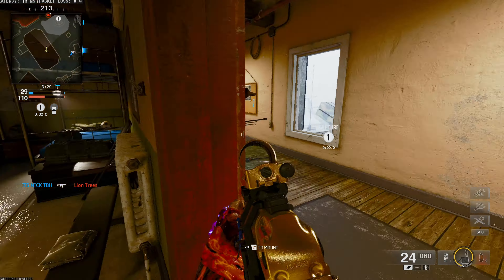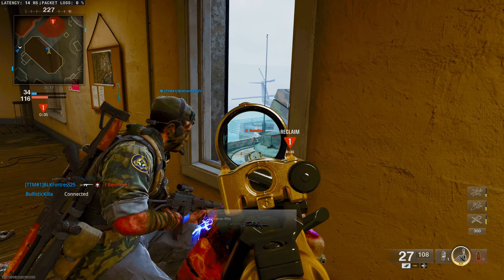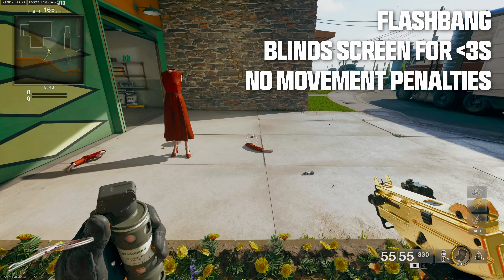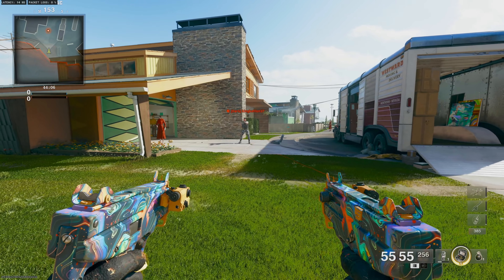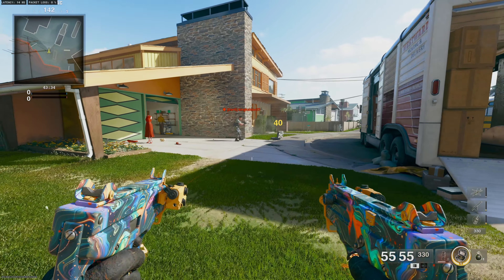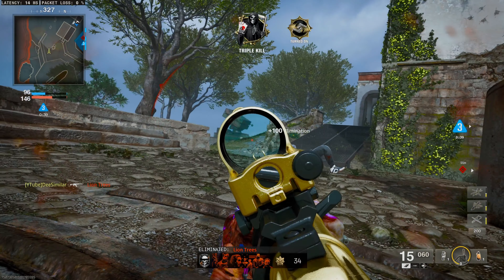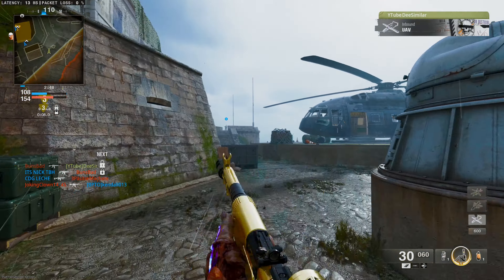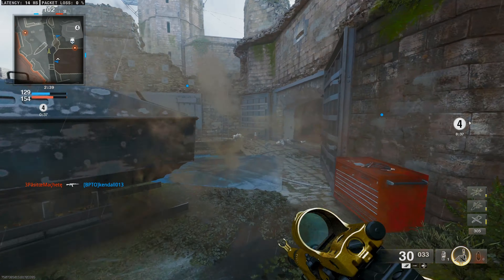Why Your Flashbangs Do Nothing & How To Counter Them in Black Ops 6 (Without Tac Mask)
Traditional Tactical Equipment like the Flashbang Grenade is underwhelming in Call of Duty Black Ops 6. Here is a breakdown of how the Flashbang mechanic works and how you can counter it with and without perks!

Chapters: TBA